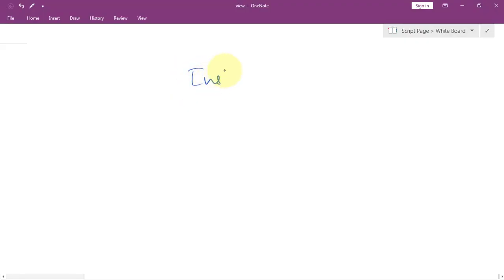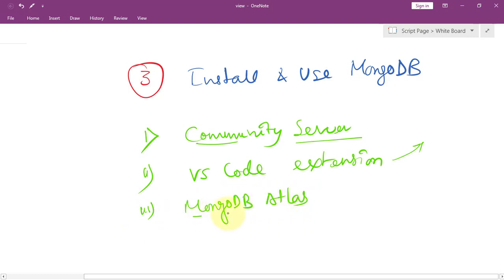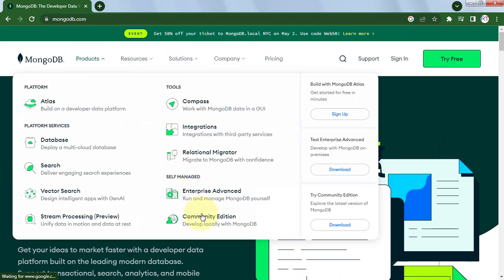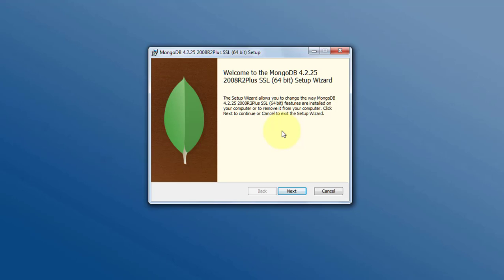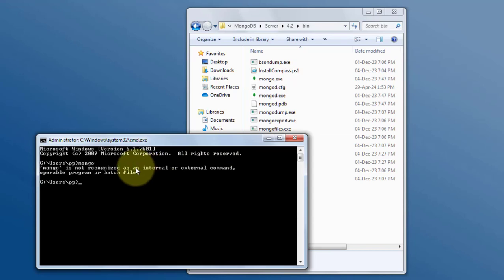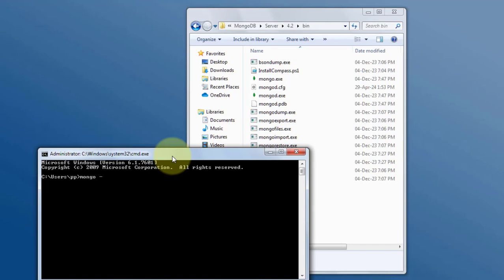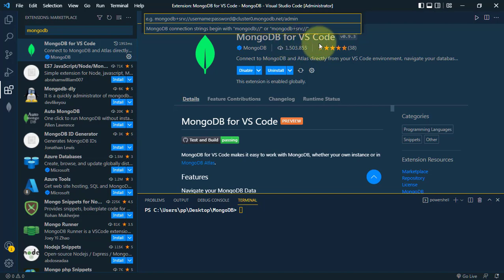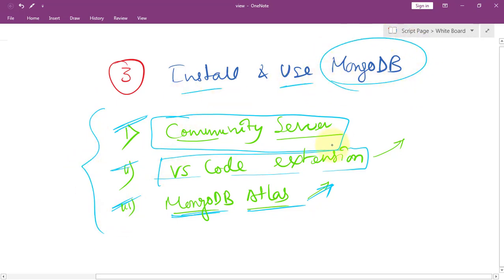Ways to Use MongoDB | Install MongoDB Community Server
📝 Timestamps:
0:00 - Introduction
0:45 - download & install mongoDB Community Server
2:37 - VS code MongoDB extension
3:06 - MongoDB Atlas
3:16 - Conclusion